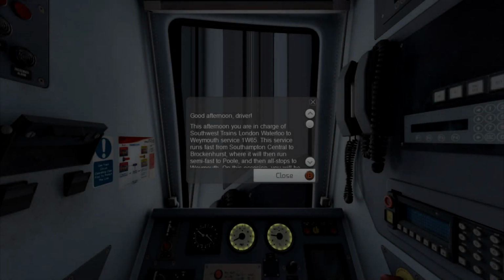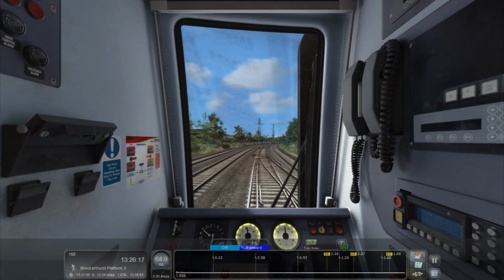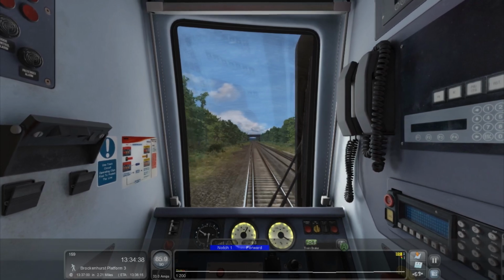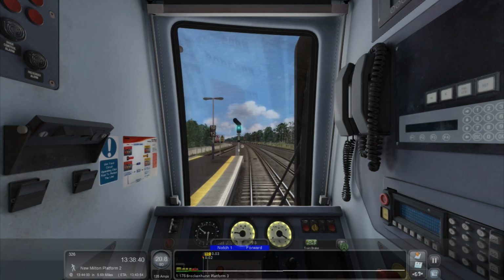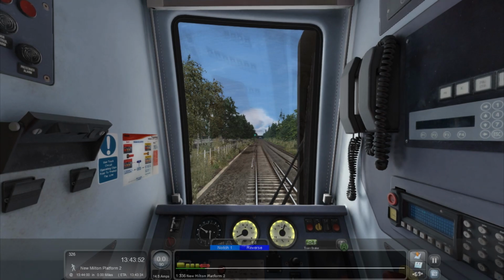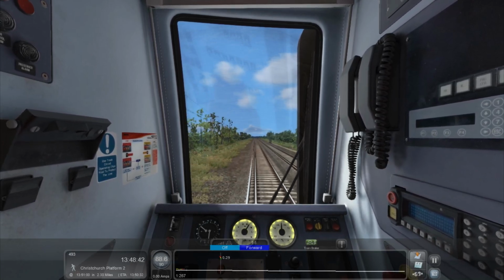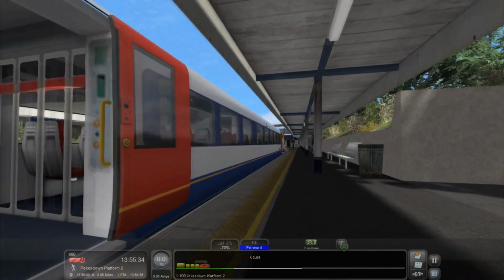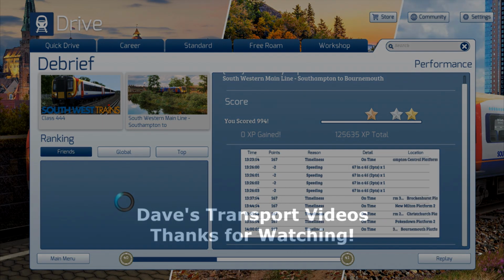TS 2020 Southampton to Bournemouth Class 444 EMU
In this video, I drive a Class 444 EMU from Southampton to Bournemouth in Train Simulator.